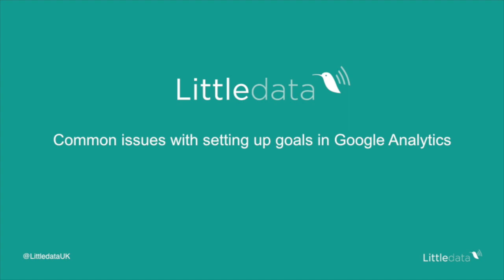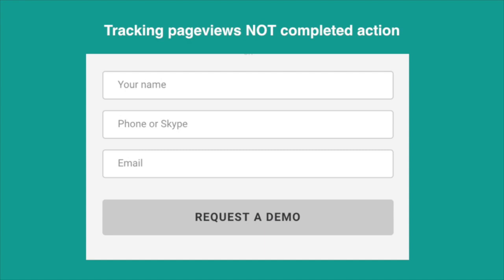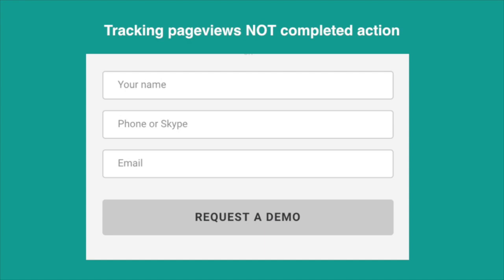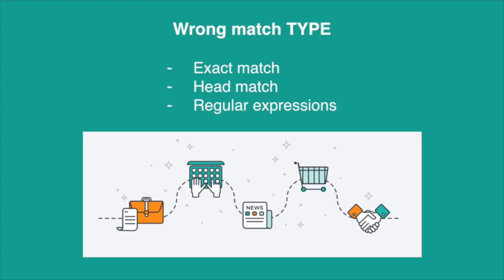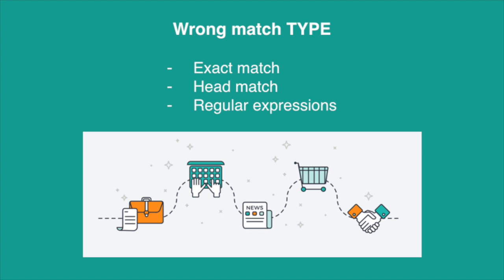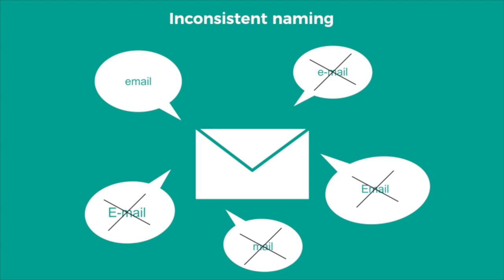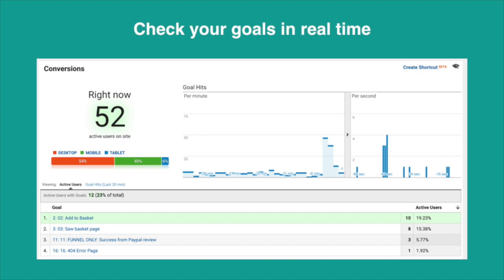Troubleshooting Google Analytics goals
Does your e-commerce store have a strategy for fixing your Google Analytics setup? In this video we give you some useful tips on how to fix the most common goal setup problems with Google Analytics. Learn about goals, custom events and reporting on what users do on your site.

Here are some useful mentions:
1.Incompleted action on tracking pageviews
2.Wrong match type
3.Inconsistent naming
4.Filters rewriting the URLs
5.The cross domain tracking scenario

For more information on how you can make website reporting easy check out Littledata - the ultimate Google Analytics toolbox.

We welcome your feedback and invite you to share any topics you’d like to hear more about in the comment section below.

Check out our blog for other useful posts on Google Analytics